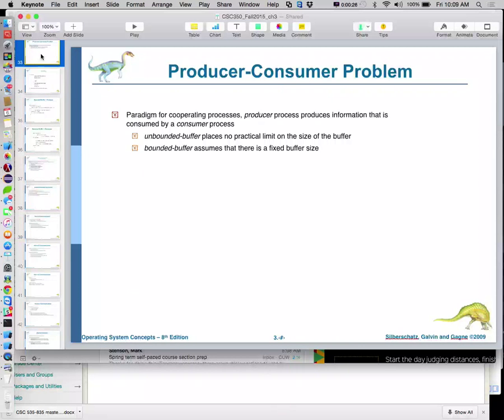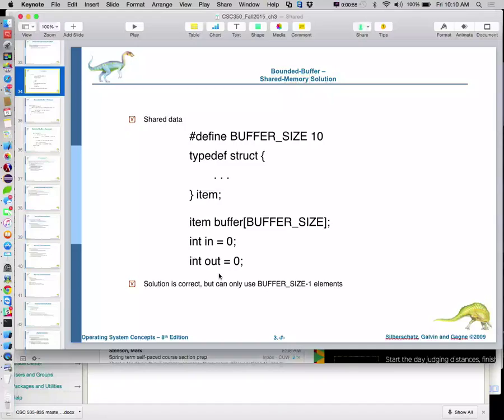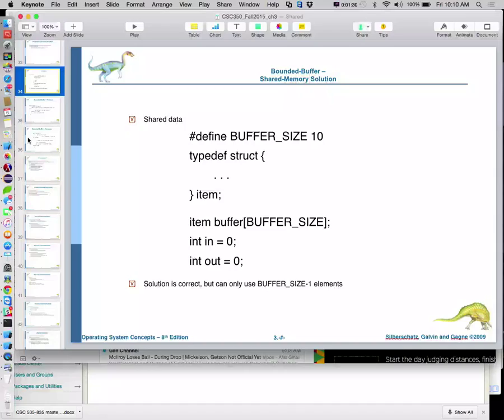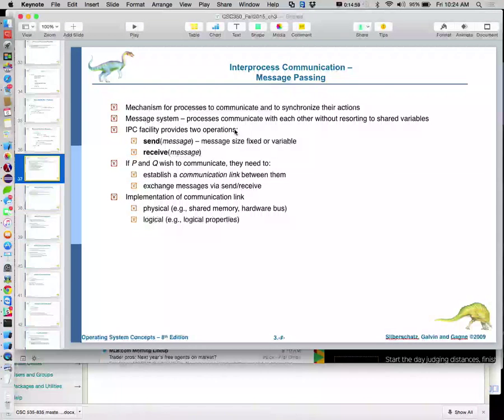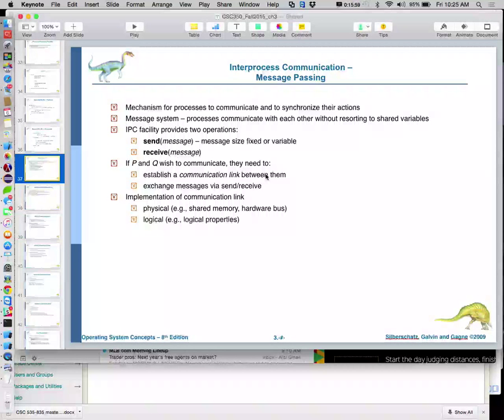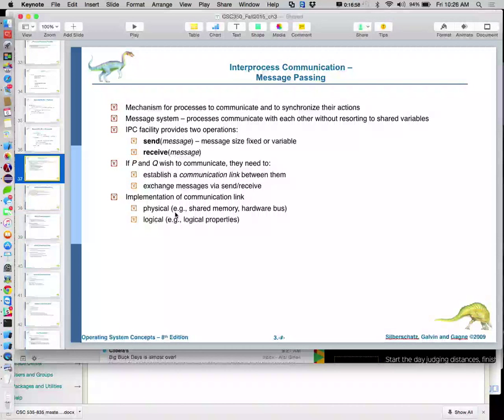CSC350 11/6/15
IPC continued. Shared memory vs Message Passing